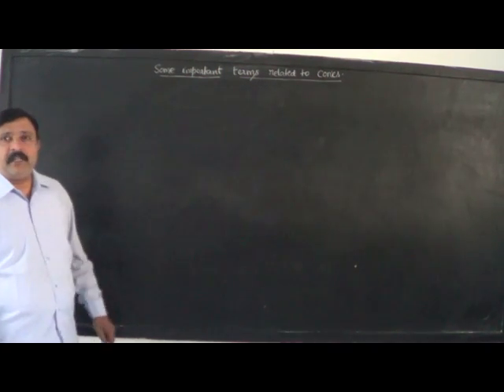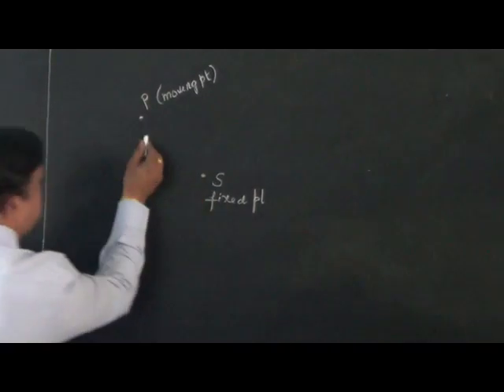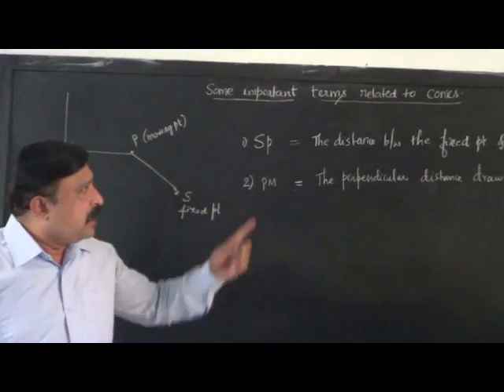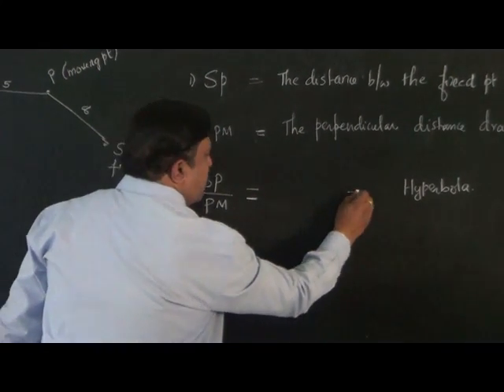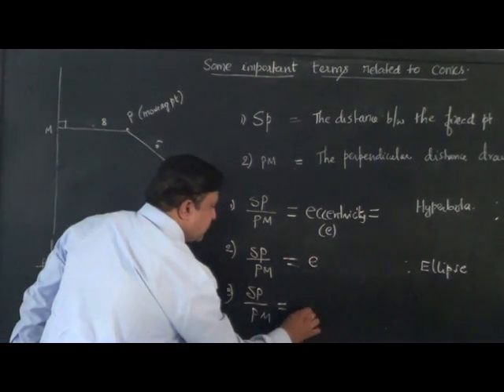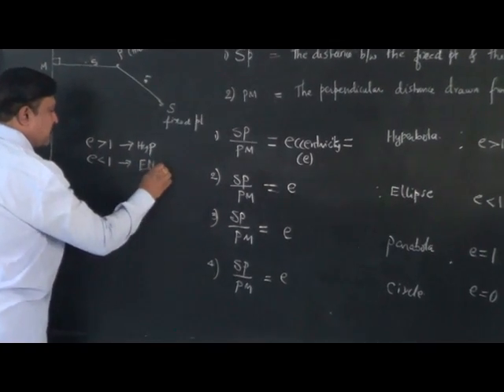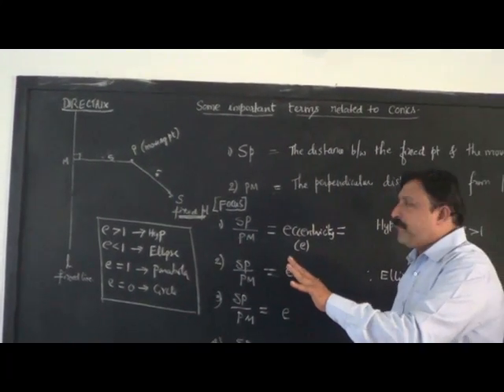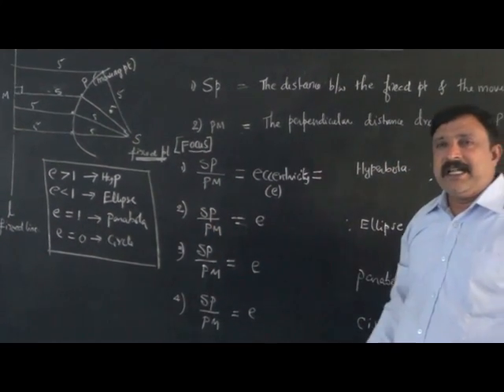Define Eccentricity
Parabola equation derived in standard form using the concept of focus and directrix for ncert class 11 .